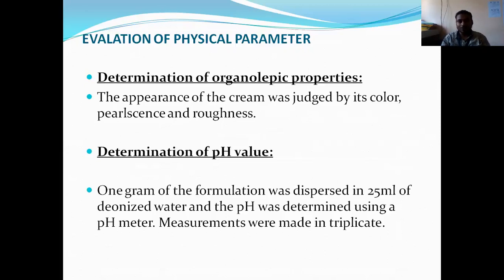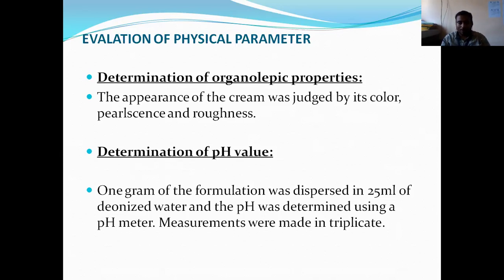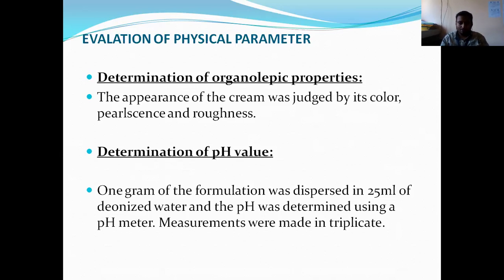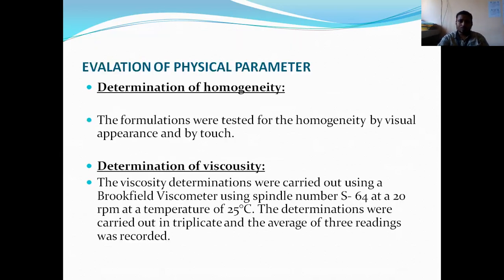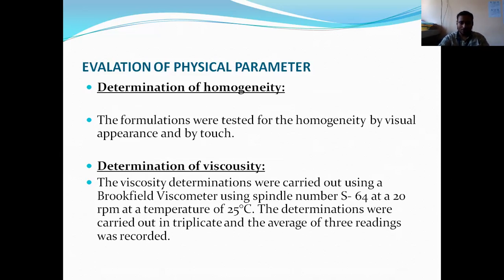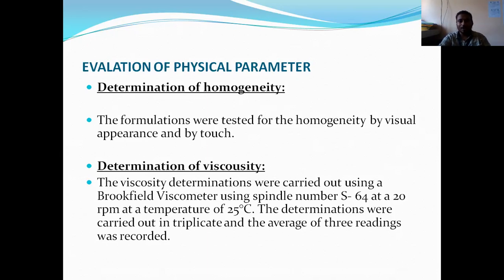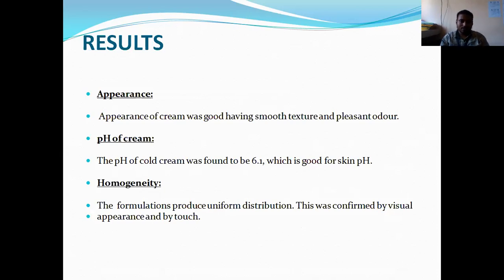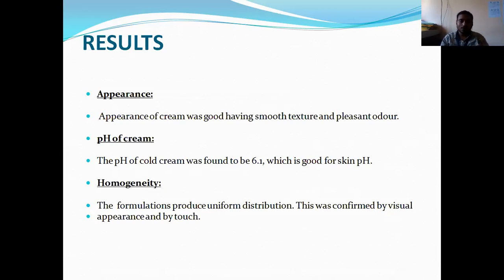M PHARMA 2ND SEMESTER PRACTICAL PREPARATION AND EVALUATION OF cold cream PART 3